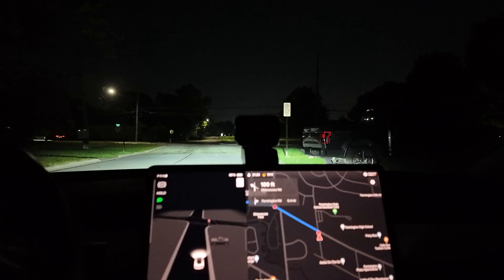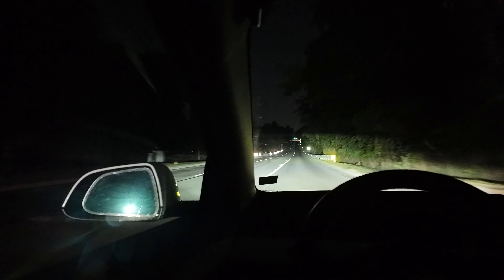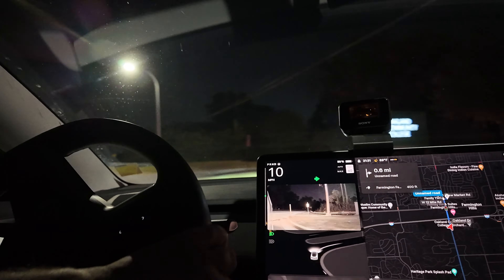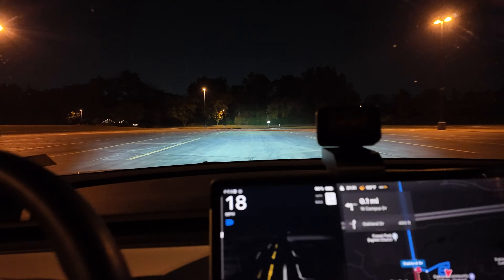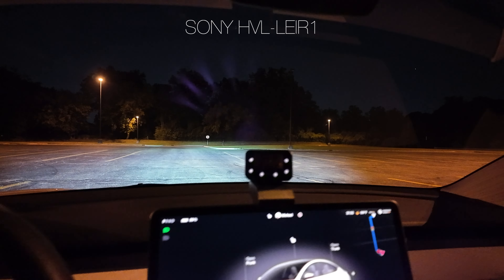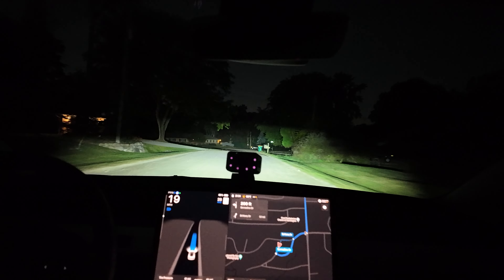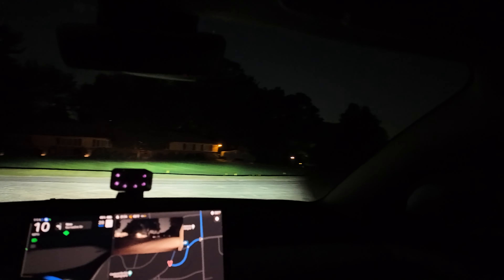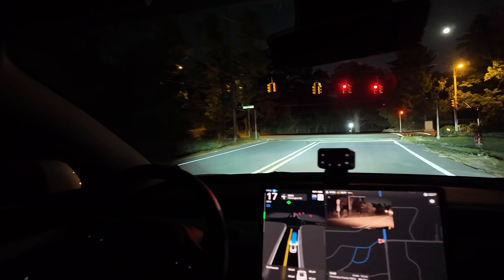Tesla Model 3 Low Cabin illumination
The new FSD v12.5.2.1 and Model 3 with HW3 allows attention monitoring via camera, but this Model 3 does NOT have IR LEDs next to the cabin camera. You may get the message that the cabin illumination is too low, and it that case you are out of luck. Are you?